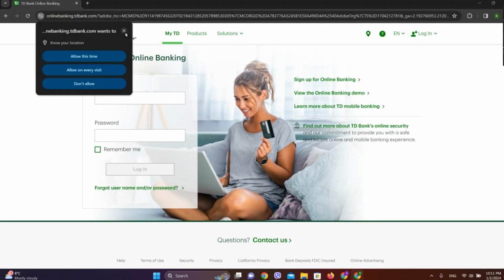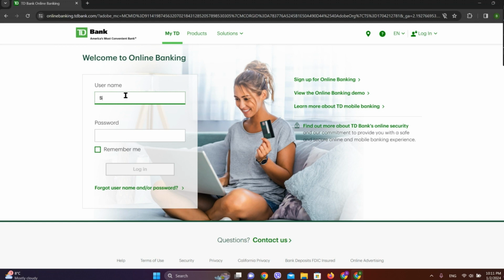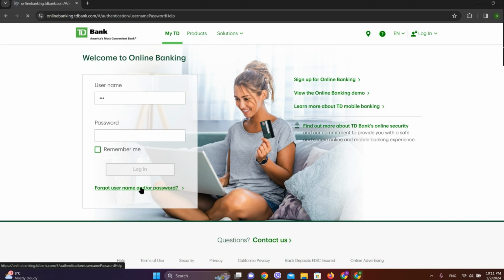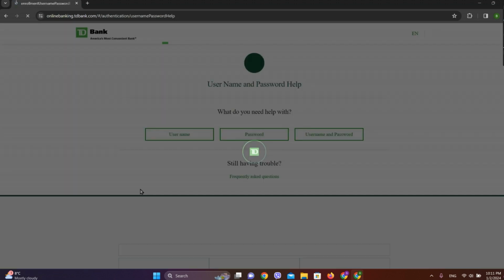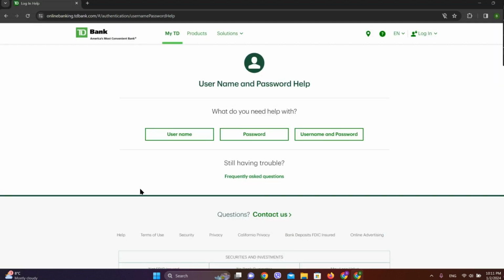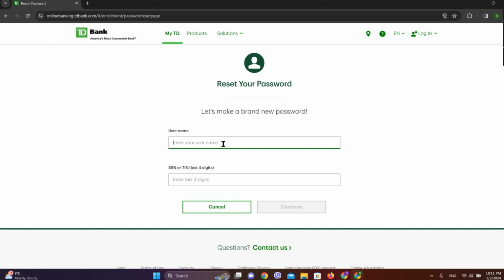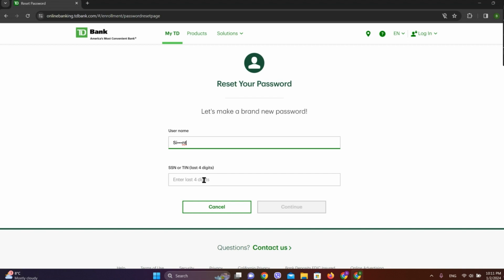How to Reset TD Bank Online Banking Password (2024)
Enhance the security of your TD Bank Online Banking account with our detailed guide on resetting your password in 2024. Whether you've encountered a forgotten password or simply aim to bolster your account's protection, our step-by-step tutorial will navigate you through the process seamlessly. Discover how to initiate the password reset, confirm your identity, and establish a new, robust password to safeguard your financial information. Stay in control of your online banking experience by following our comprehensive instructions. Remember, security is paramount, and this guide ensures you can confidently reset your TD Bank Online Banking password with ease. Safeguard your financial data and regain access to your account hassle-free.